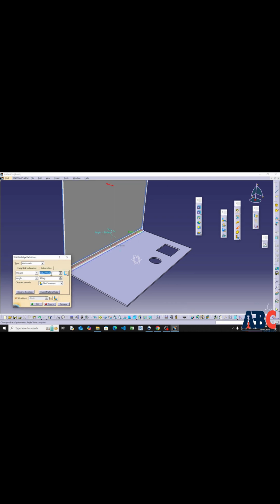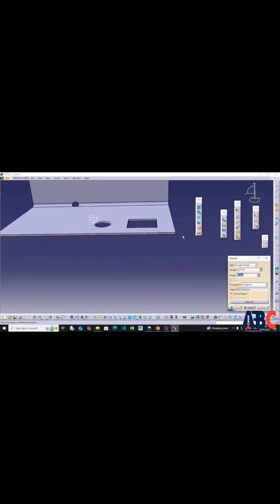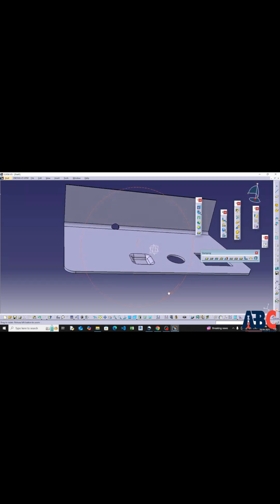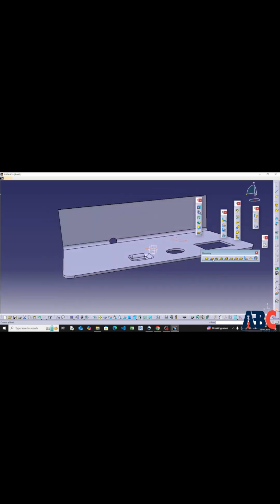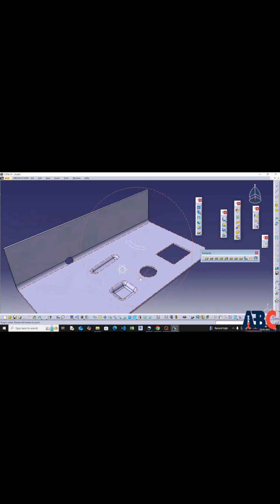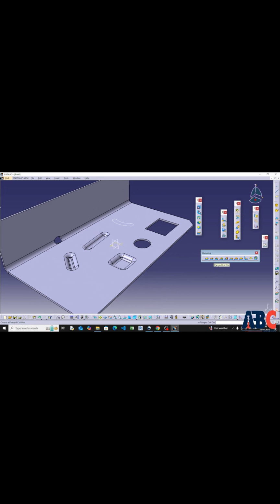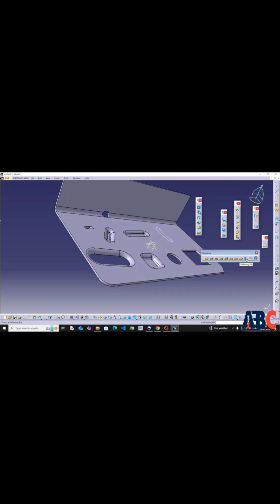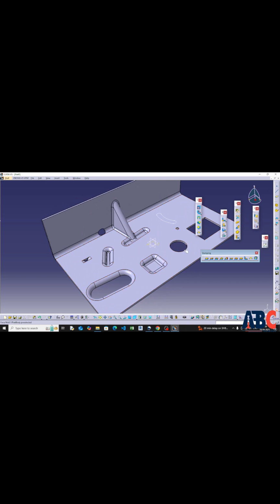CATIA BASICS FOR BEGINNERS - EPISODE 14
Unlock the Power of CATIA | Learn with ABC Training

In this video, we explore everything you need to know about CATIA software — one of the most powerful tools used in the mechanical, aerospace, automotive, and product design industries.

CATIA (Computer Aided Three-Dimensional Interactive Application) is a leading 3D design and engineering software developed by Dassault Systèmes. It is widely used for product design, CAD modeling, simulation, and manufacturing processes.

This course is ideal for:

Mechanical, Aerospace, and Automotive Engineering students

Diploma holders in mechanical or related fields

Professionals looking to upgrade their CAD skills

Anyone passionate about 3D product design and development

Career Opportunities After Learning CATIA:

Design Engineer

CAD Engineer

Product Development Engineer

Tooling Engineer

Project Designer in Automotive/Aerospace sectors

Opportunities in top MNCs and manufacturing companies

Join our CATIA course at ABC Training Institute and boost your career in mechanical design!